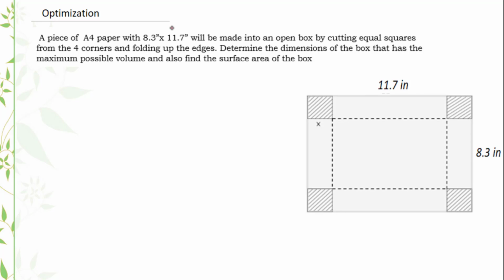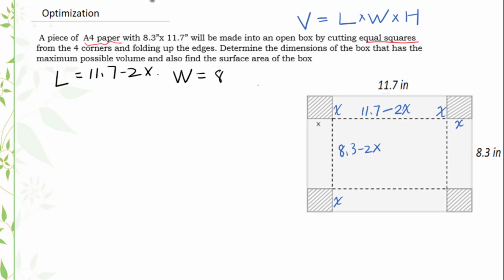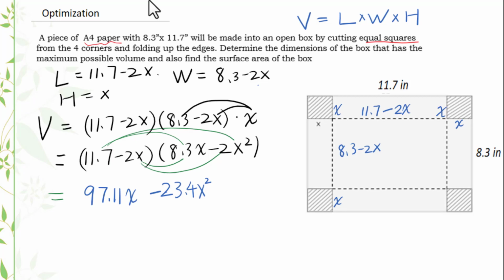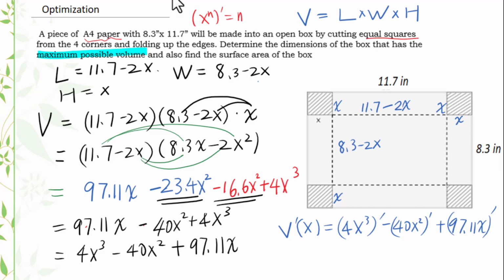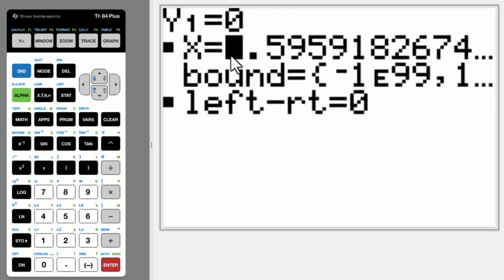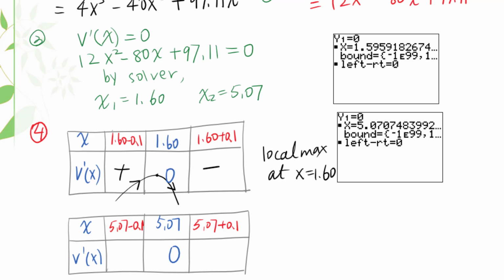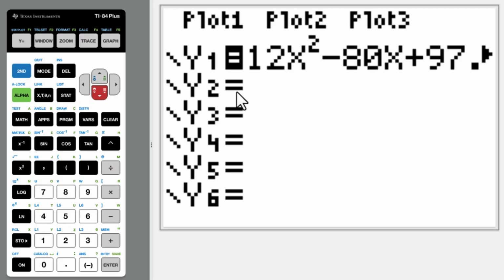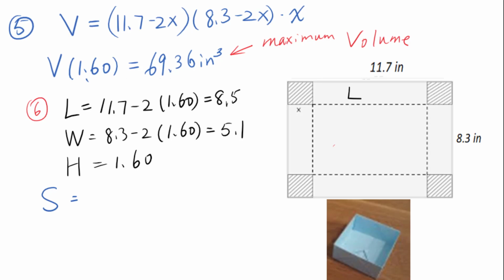Topic 5 Project for Optimization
IB Math AI SL Topic 5  Optimization